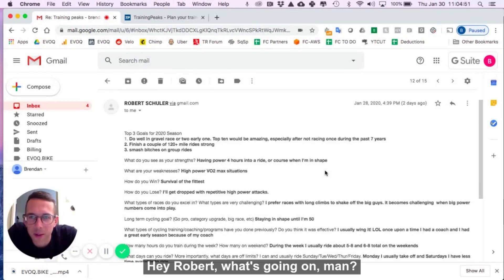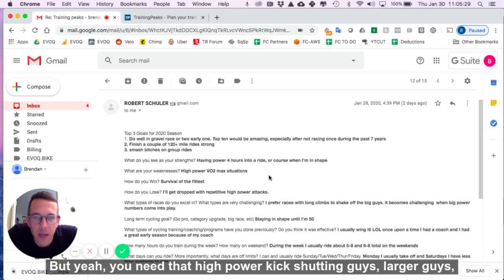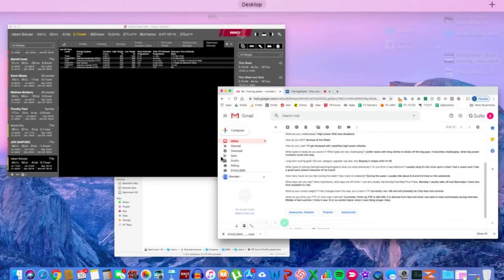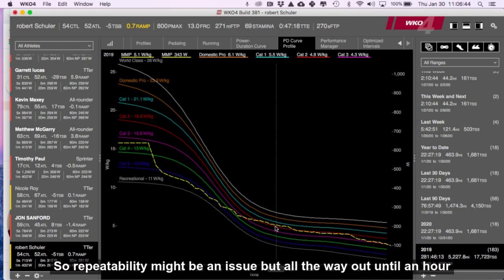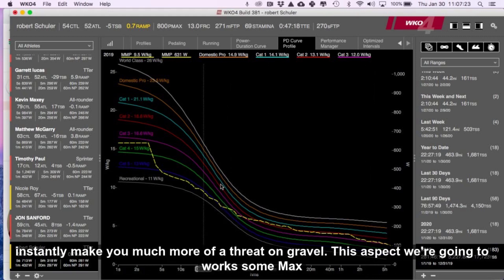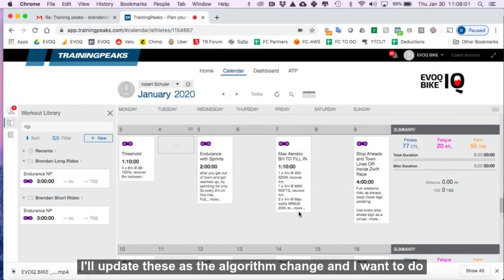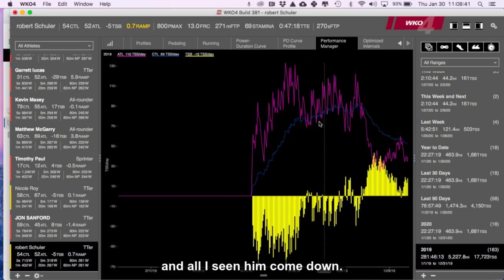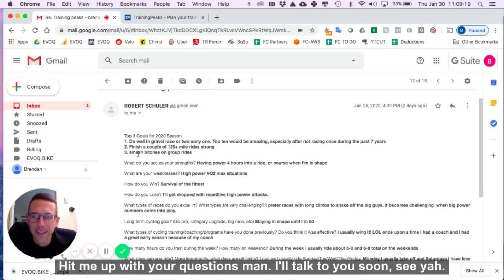Gravel Racer Power File Analysis - EVOQ.BIKE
What is a Power File Analysis?

We’ve been offering power file analyses over the past YEAR since Jan 2019 and have been blown away by the response!

We’ve completed well over 200 of these, but we thought we’d make a post to explain what it is we are looking for, and why.

Many athletes receive their customized video reply and reply, “That was awesome! How is this free?”

There have been a lot of coaches that have helped to steer us in the right direction, and while the one on one coaching relationship is something that I can’t imagine life without, before I had a coach, I didn’t even know what I was missing.

This post isn’t to sell you on getting us as a coach, but to highlight what we can show you about your training; what you’ve been doing, how you compare to your competition, and some suggestions to highlight what we’d recommend in order to hit your goals?

Check out this one for a gravel racer!

Please share this if it is helpful!